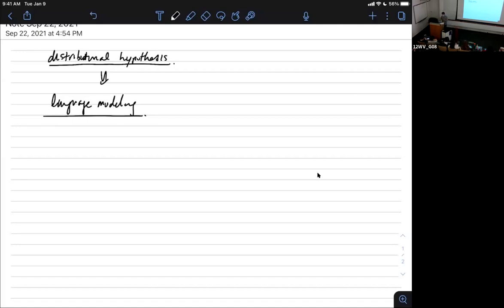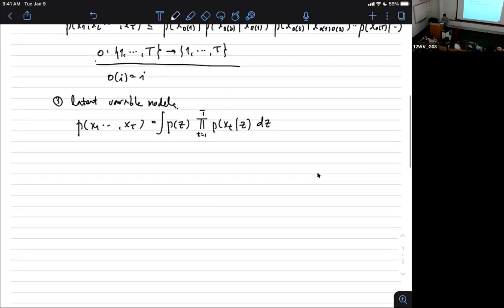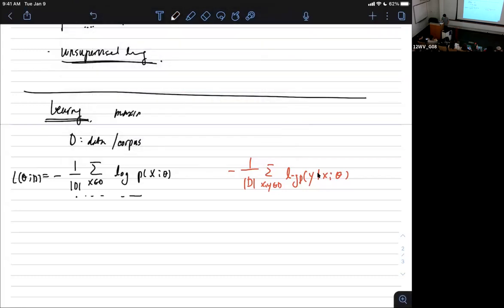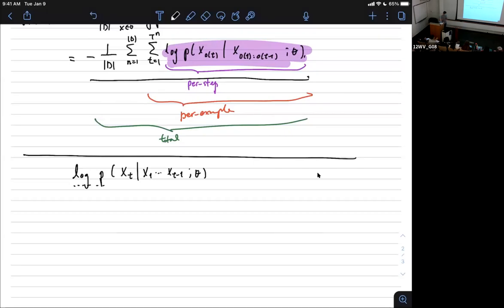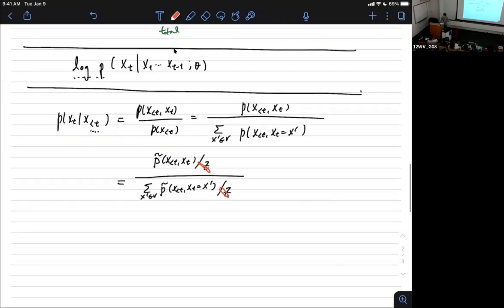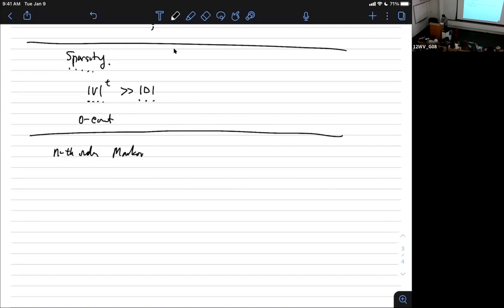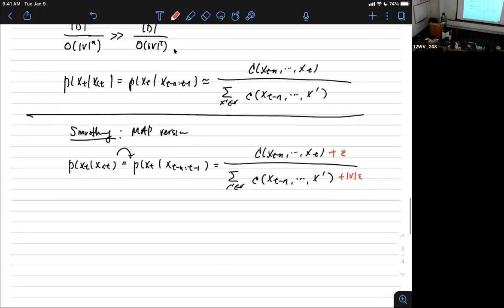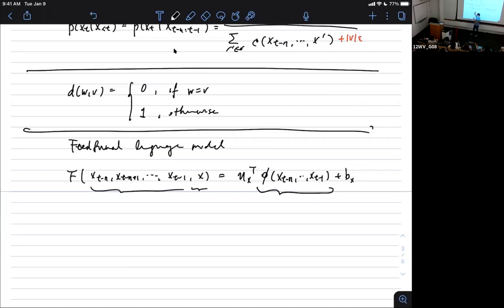DS-GA 1011 (Fall 2021) Lecture 3 - n-gram Language Modeling